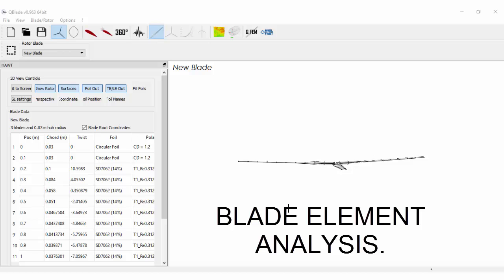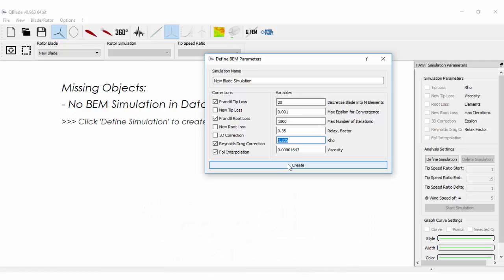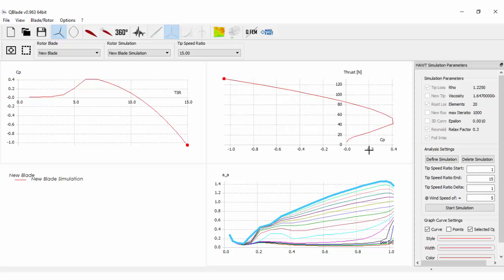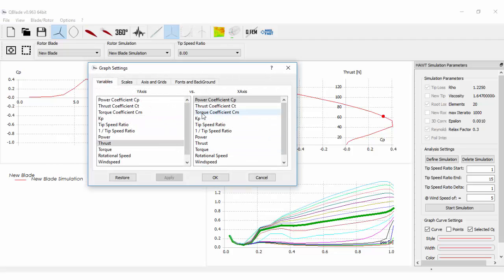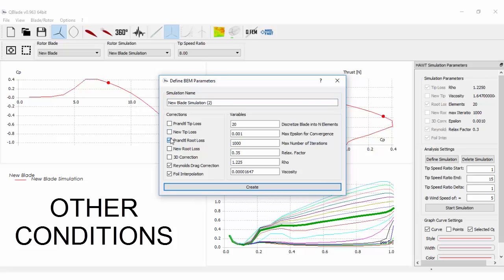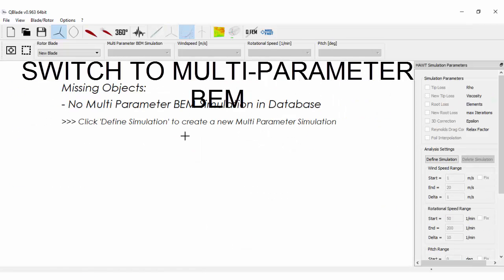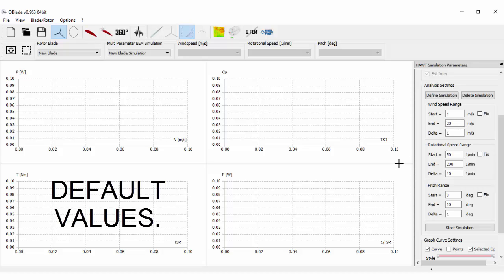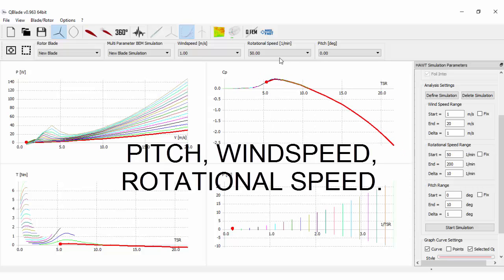Q-BLADE Tutorials for beginners | Blade Element Analysis |Wind Turbine| HAWT💙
In this video we will see the blade element analysis where will get numerous plots between tip speed ratio, thrust , etc.

Check out my instagram account and follow, where I post the rendered images.